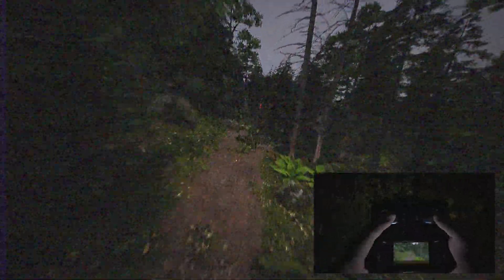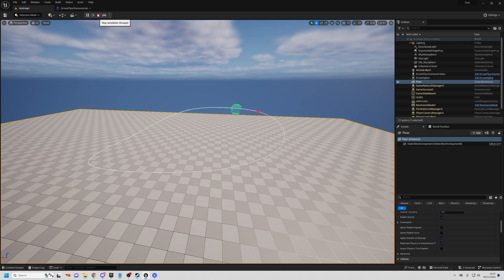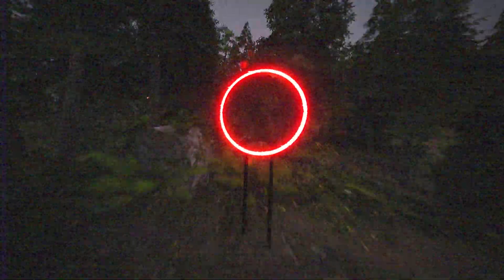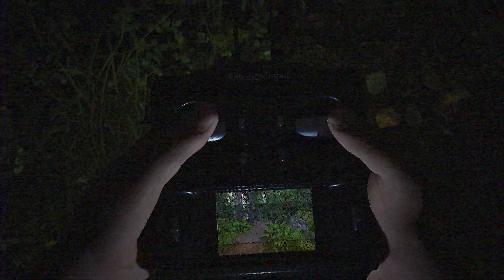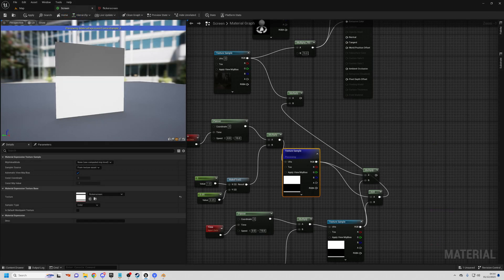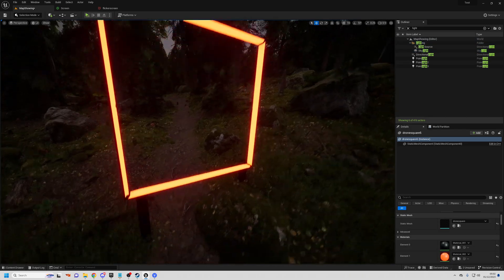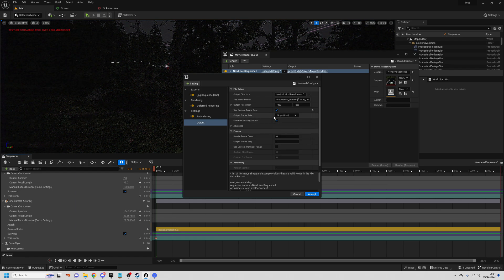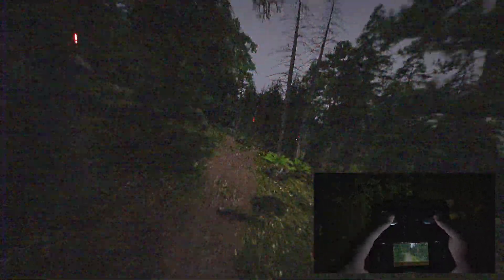FPV Drone - Unreal Engine Simulation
00:00 Final Render
00:35 Drone movement
01:27 Camera rotation
03:40 Hand animation
04:51 Controller model & screen
05:51 Environment design & lighting
07:08 Post processing
07:38 Rendering
08:11 Sound design
08:50 Outro / final render